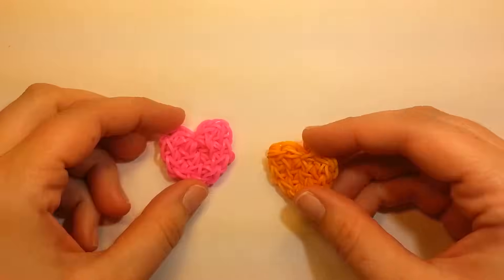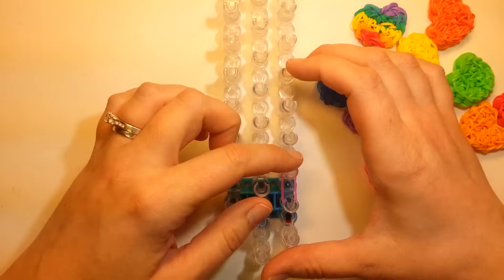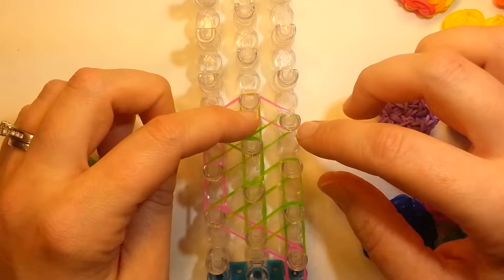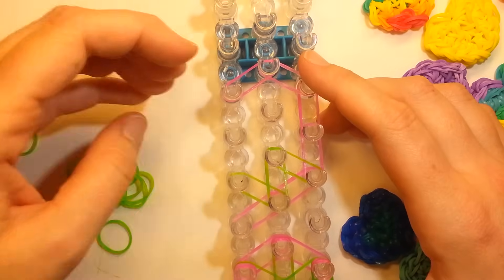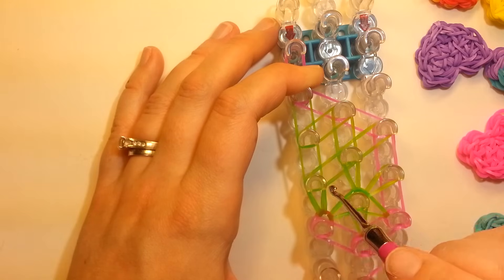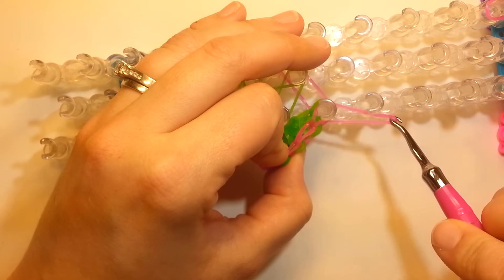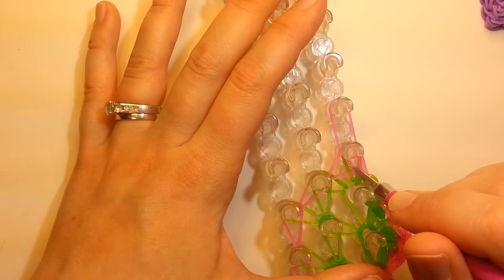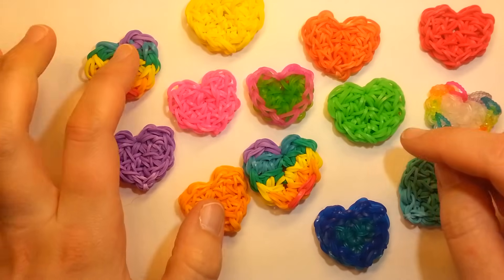ONE LOOM Lovely Heart Charm Tutorial by feelinspiffy (Rainbow Loom)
I love, love how this charm turned out! So perfect and heart shaped! I love it! There is also a full loom version of this charm on my channel. :)